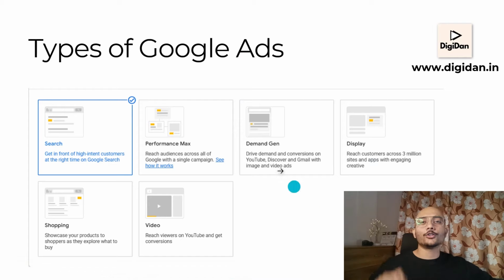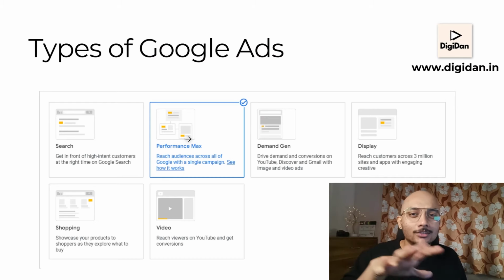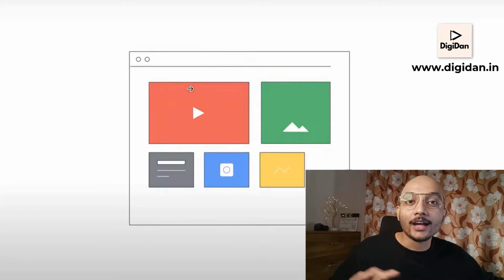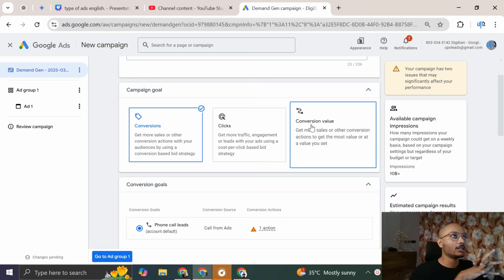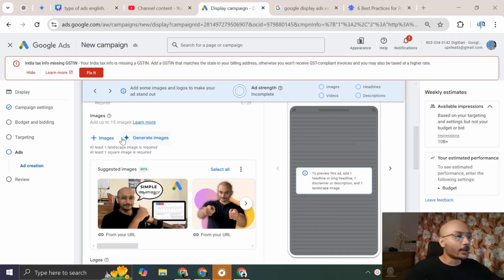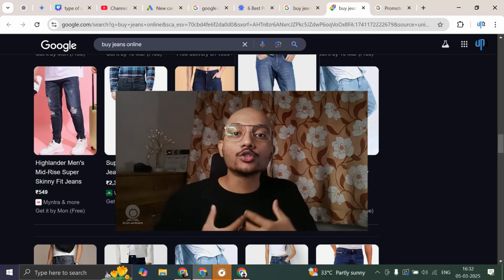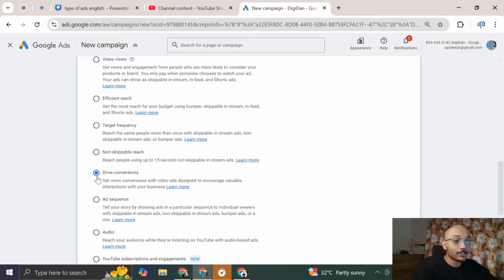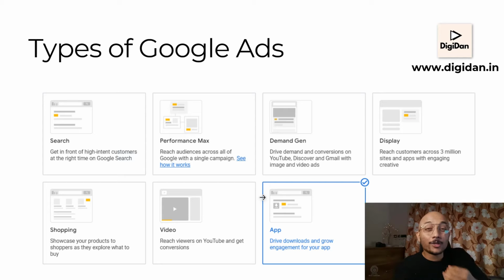Choose Your Google Ads Wisely | All Google Ad Types Explained| Google Ads Tutorial In English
Choosing the right ad type can save you time and money! By understanding the strengths of each format, you can focus your efforts on the ads that will deliver the best return on investment for your specific goals

By the end of this Google Ads Tutorial, you'll be able to:

✔ Confidently choose the right Google Ads types for your business goals.
✔ Understand the strengths and weaknesses of each ad format.
✔ Create effective Google Ads campaigns that drive results.

We'll cover:

➡ Search Ads: Learn how these text-based ads appear on Google search results pages and how to craft compelling ad copy that gets clicks.

➡ Performance Max Campaigns: Maximize your reach and conversions with Performance Max campaigns that leverage Google's AI to optimize your ads across all channels.

➡ Demand Gen Campaigns: Generate demand and capture leads with visually engaging ads designed to drive conversions and build brand awareness.

➡ Display Ads: Discover the power of visual advertising with image and video display ads across Google's vast network.

➡ Shopping Ads: Showcase your products directly on search results pages with visually appealing shopping ads that drive traffic to your online store.

➡ Video Ads: Explore different video ad formats on YouTube and Google's partner sites to engage your audience and build brand awareness.

➡ App Installs: Drive app downloads and user acquisition with effective app install campaigns across Google's network.